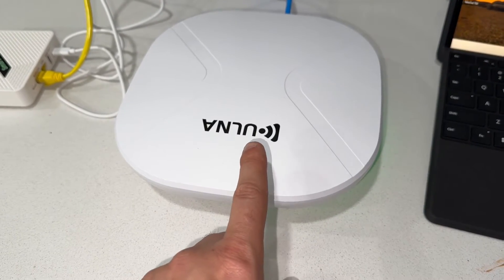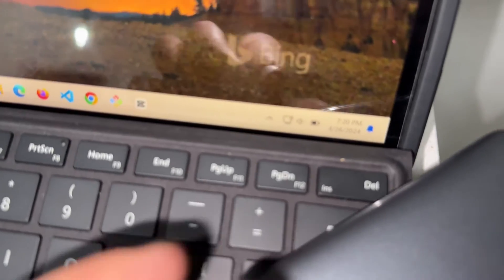3 Pack Wireless Bridge Outdoor 2.4GHz&5.8GHz, ULNA Point to 2 Point Wireless Bridge Outdoor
UeeVii WiFi 6 Outdoor WiFi Extender with Brackets & SFP Module,AX3000 2.4G 5.8G Wireless Access Point with RJ45 Gigabit Port & SFP Port 48V POE Powered, Router AP Mesh,WPA3,IP67 Waterproof

3 Pack Wireless Bridge Outdoor 2.4GHz&5.8GHz, ULNA Point to 2 Point Wireless Bridge Outdoor CPE802T,1000Mbps LAN Port, 3.1Miles Long Range WiFi Bridge Extend Internet to Barn Farm Office Outbuildings

Features & details
【Point to Multi-point Wireless Transmission】This 3PCS wireless bridge CPE802T includes 1×master bridge and 2×slave bridges. Establish efficient communication and data transfer between different geographical locations within an organization, thereby enhancing collaboration and operational efficiency. This outdoor wireless bridge can extend the network and surveillance range separately, or both at the same time.
【Dual Band and 3Miles Long Range Transmission】The 2.4GHz&5.8GHz dual band Gigabit wireless Ethernet bridge offers stable transmission. With high gain 4x15dBi antenna, transmission up to 5KM/3.1Miles long-distance. Support DHCP server, Guest mode and broadcast 4 SSID at the same time. Ideal for extending WiFi from main house to barn, office, garage, farm etc.
【1200Mbps Lightning-fast Speed】With advanced technology IEEE802.11ac+, concurrent bandwidth of the PTMP wireless bridge up to 1200Mbps, 300mbsp on 2.4G while 900Mbps on 5.8G. Allowing you to upload and download files, stream HD videos, video conferencing, and engage in online gaming faster. Compatible with major operators, including Starlink, AT&T, Verizon, T-Mobile, Sprint etc.
【Reliable Outdoor Performance】 WiFi bridge point to 2 point outdoor is built with advanced security protocols, including WPA-PSK/WPA2-PSK,WPA/WPA2 to keep your network safe. CPE802T Outdoor CPE is IP65 waterproof, -+6KV thunder-resistant, dustproof, cold-proof, and heat-resistant, working temperature is -40°C to 75°C, ideal for farms, industrial sites, and other challenging locations.
【How to Use It】The wireless bridge point to 2 point outdoor is plug and play, pre-configured. You can use it without entering the GUI and monitoring the point to point wireless bridge status from the LED indicator. When you installed the point to point multi-point wireless bridge, make sure they are installed face to face within Horizontal 60°/Vertical 30°, have clear line of sight and no obstruction between them.
【What's In The Package】The package comes with anything you need including 1 x master bridge, 2 x slave bridge,3 x POE injector 24V, 3 x 3.3ft network cable, installed accessories; 30day money back guarantee, 1 Year warranty and lifetime technical support.
Dual Band Wireless Bridge
3 Pack Wireless Bridges
Point to 2 Points Wireless Bridge kit
Point to multipoint wireless bridges